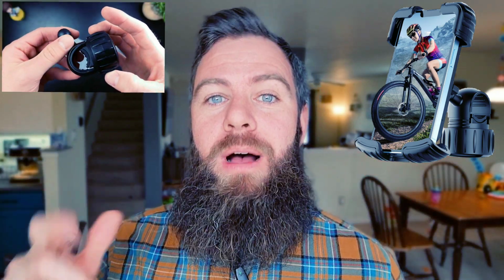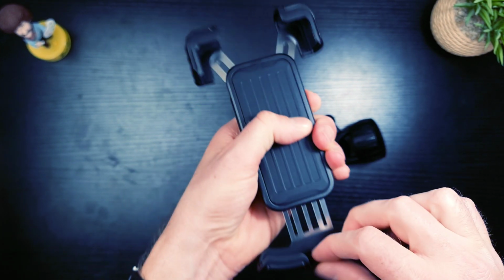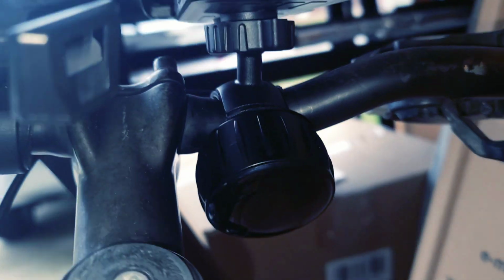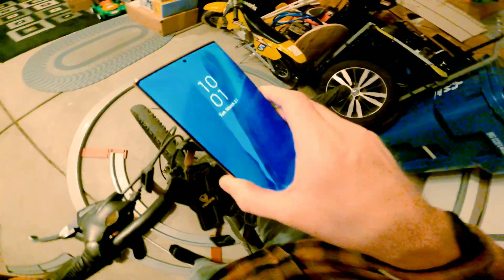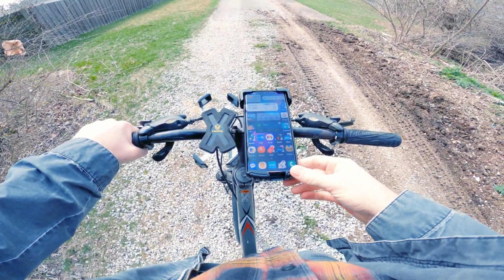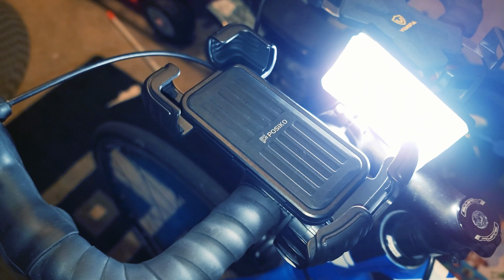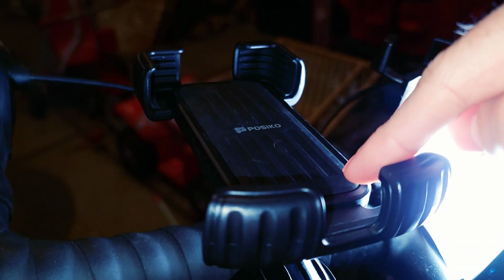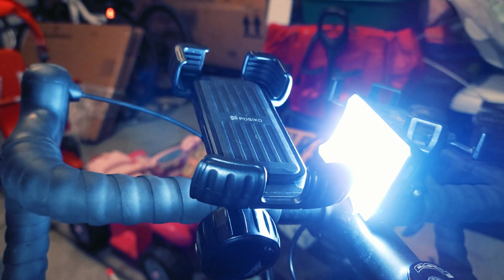POSIKO Bike Phone Holder Mount (Cycling) iPhone Samsung Full Review 💯😁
this link gives At Home with Lucas a Kickback 💰🙏

This bike phone holder is crazy fast to install and remove from any handle bars.